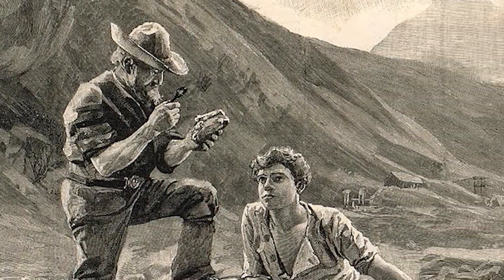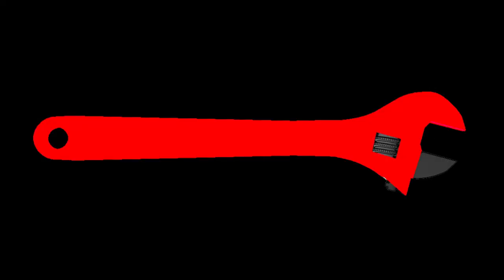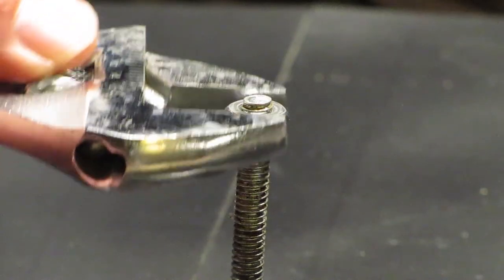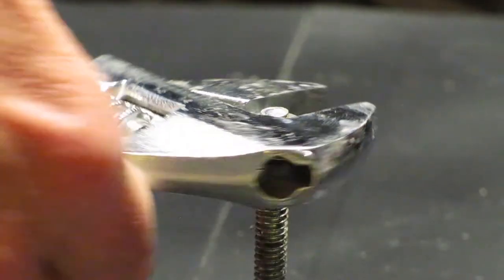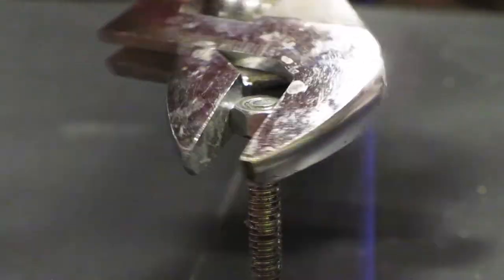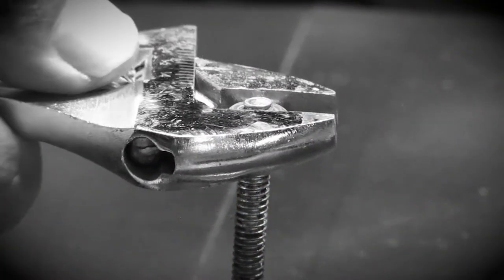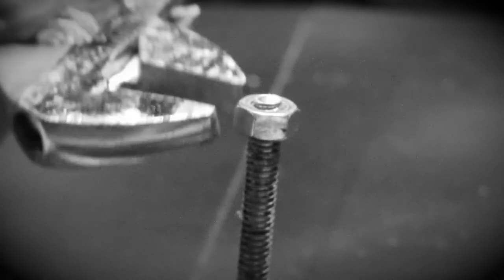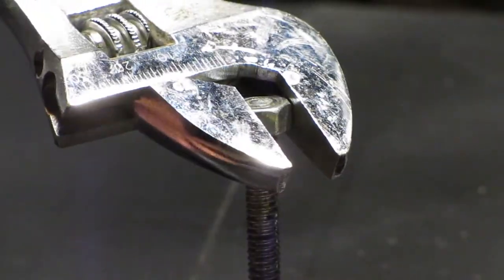How to Use an Adjustable Wrench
Until you've used one, you just might not know how it works, or the Dark Side of adjustable wrenches...